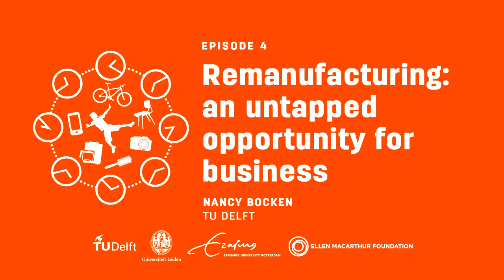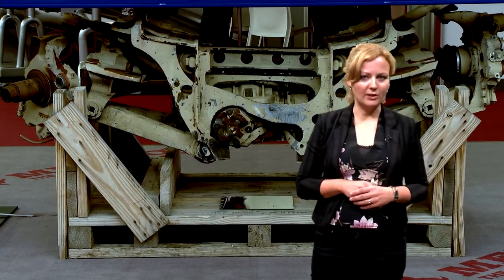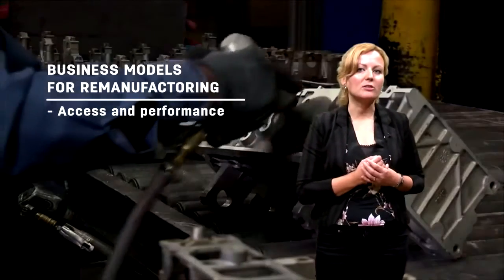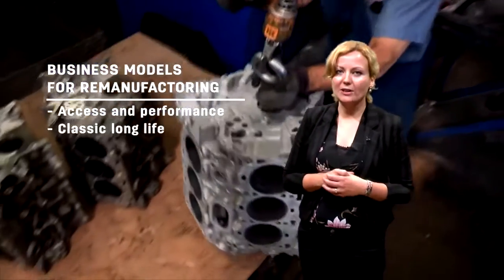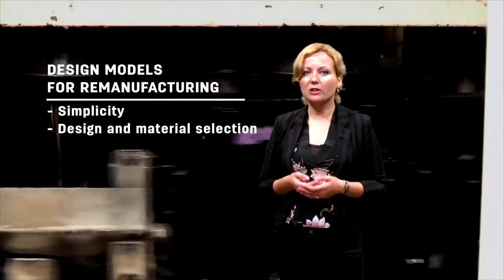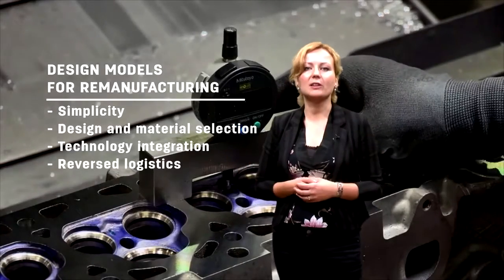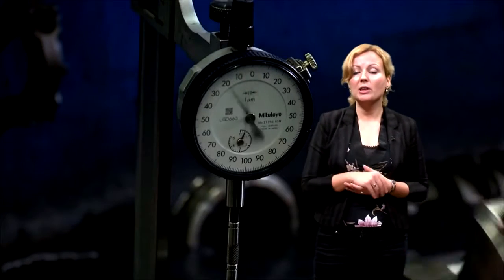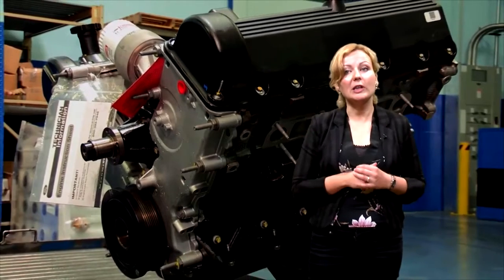4.2.3 Remanufacturing: An untapped opportunity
While watching the video, ask yourself: which industry sectors profit most from remanufacturing?

MAIN TAKEAWAYS

- Access and performance business models make remanufacturing more feasible, as the company retains ownership and control over its products.
- Product design, business model and supply chain are closely linked. A successful remanufacturing business addresses all three.